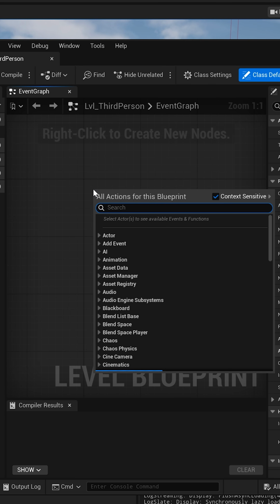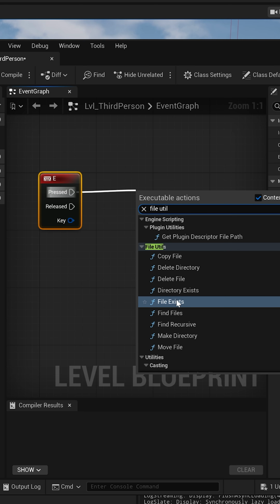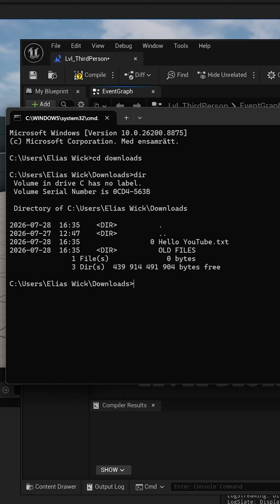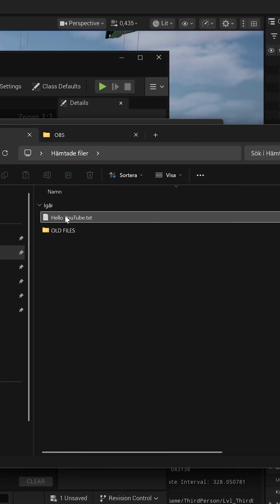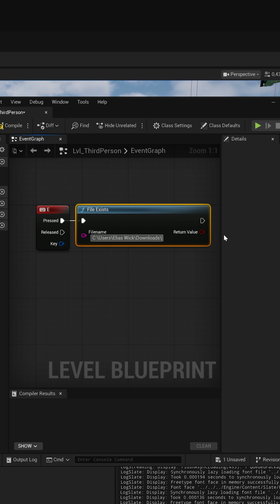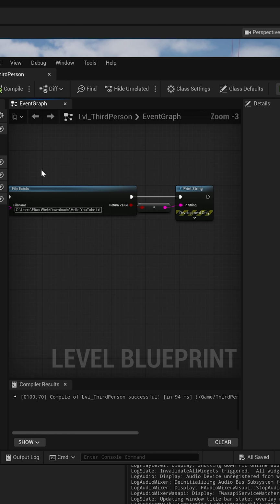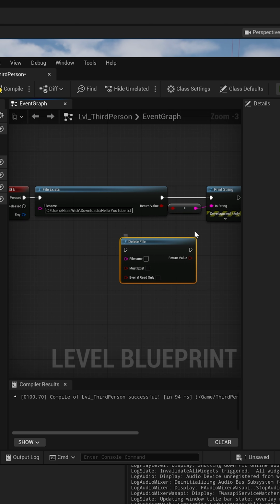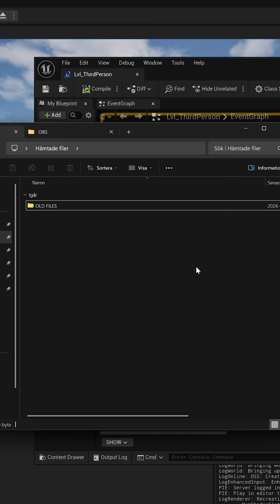Be Careful When Downloading Games, I Can Remove Files on Your PC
Downloaded games can potentially access, modify, or delete files when given permission to run.